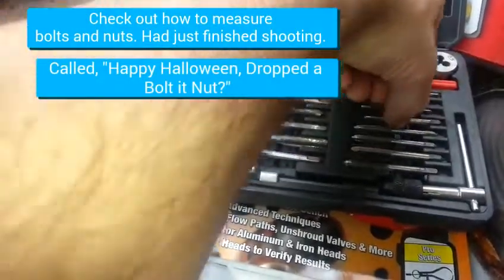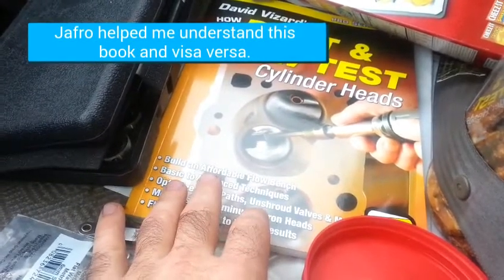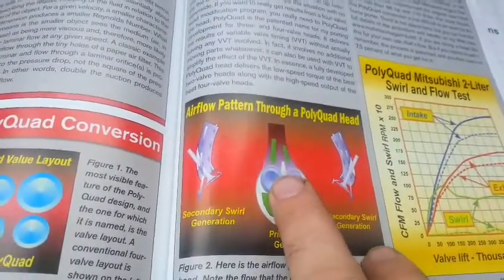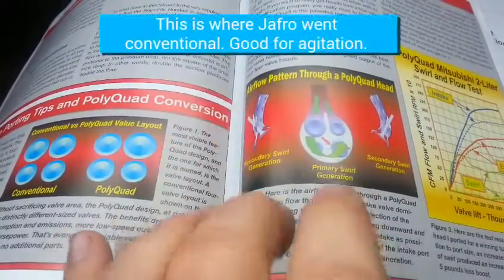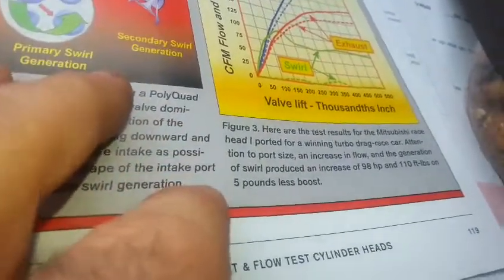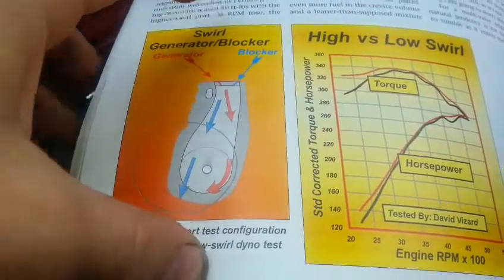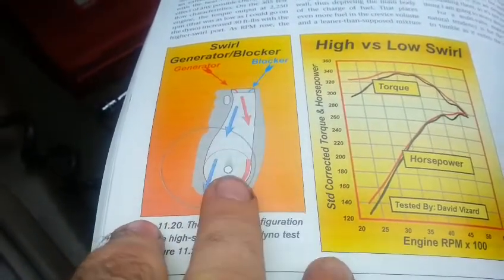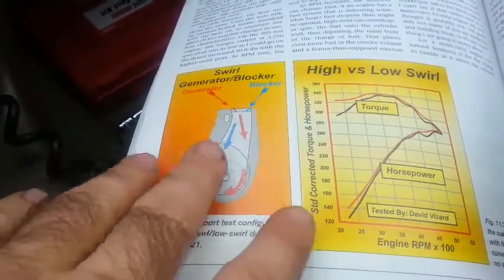Port and Airflow Theory, PolyQuad cylinder chambers, Creating Swirl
I now have Porting and Airflow Theory II but unlike movies Porting and Airflow Theory III is much better

How I say it in "Layman's" terms is that I'm going to port and polish on my cylinder head, but really, there's so much more that goes into it! The Polyquad design is patented by David Vizard and I learned about it from his "How to Port and Flow Test Cylinder Heads" book.

This is one of the concepts that I will develop onto my 2000+ 1ZZFE which oddly resides in a 1999 Chevy Prizm.

One of the friends I was telling this to freaked out that I was going to reduce torque at lower RPM and that this was a terrible idea. He's quite right if it's wrong for this car, but I won't know until I try it! Error is part of learning. While I'd love to get it right or at least better on the first try, I expect to make mistakes and learn, just like I was talking about at the end of one of my last videos.

Airflow theory is incredibly complicated especially when it comes to cylinder head porting. Argonian Bilbo asked some great questions about opening the port and and how it could impact torque down low. I suggest you read the conversation below. It may be a spoiler for videos to come, but it also shows how things won't necessarily be as straight forward as "bigger is always better" - definitely not true.

At first I unwisely thought I needed a head gasket at the beginning of this year. It was really a timing chain tensioner oil leak (video coming, (came! )) that was falling on the power steering pump and being brought up to where the cylinder head meets the block.

I started an article at the time about how I planned on rebuilding the engine while I was in there. In it I discuss a lot of my other ideas and plans and preparations for the rebuild.

Port and Airflow in practice and in theory II (an article with even better information from my latest learning):

The whole point of a poly quad valve design is to create swirl. Having recently learned in March 2018 how Suzuki made swirl with what's called Twin Swirl Combustion Chamber or TSCC for short, I notice that the machinist ridges which is next to most valves, as seen on my 1ZZ-FE engine is actually remarkably similar. Maybe they were after swirl rather than truly restricting the valves? I could be really messing up flow if swirl is already designed in!